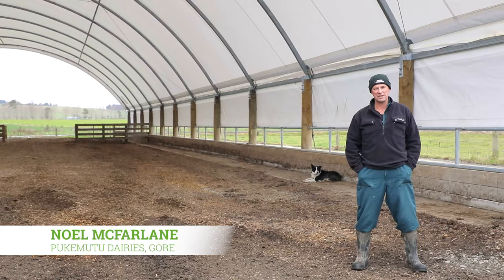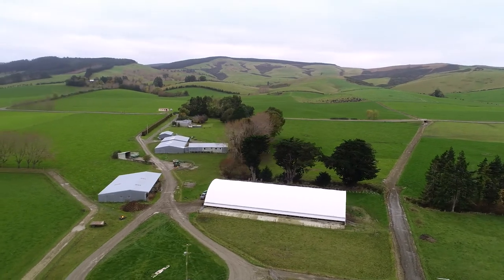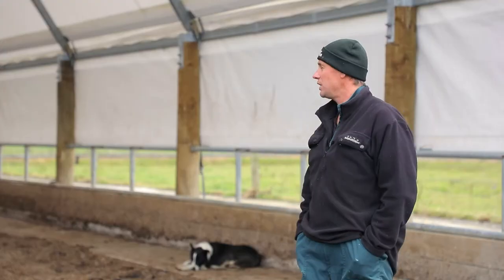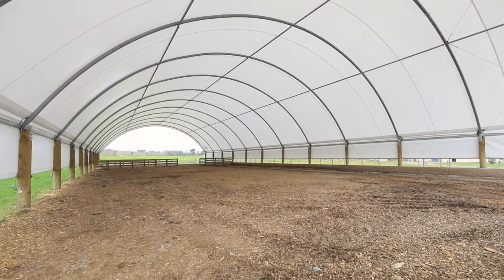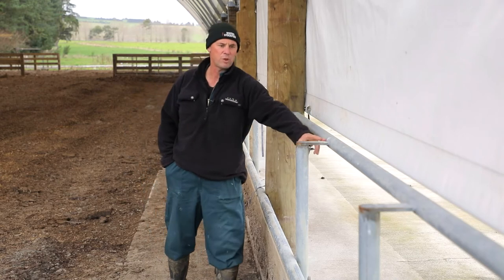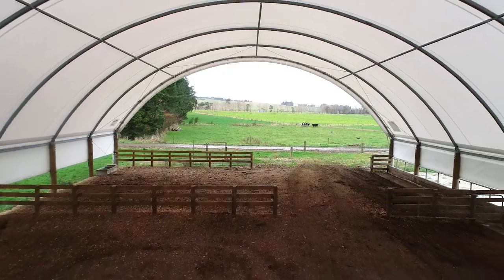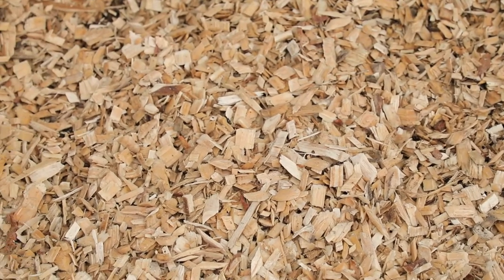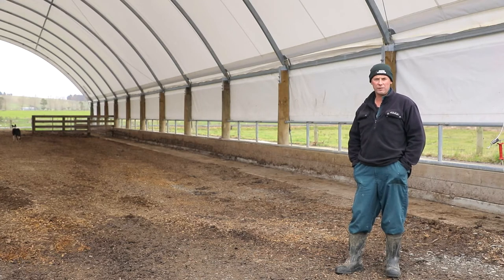Stand-Off Barn Testimonial | Pukemutu Dairies, Southland | SmartShelters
Learn more about Noel and how a Smart Shelters Stand-off Barn helped his herd throughout Winter in Southland. The shed has managed to handle everything Southland threw at it and more. The shed also helped to keep the cows and calves healthy and strong and provides the herd with a number of health benefits.

Testimonial for Smart Shelters NZ calving and stand off shelter. Protect your livestock against harsh weather conditions, improve their quality of life and in so doing, improve production.